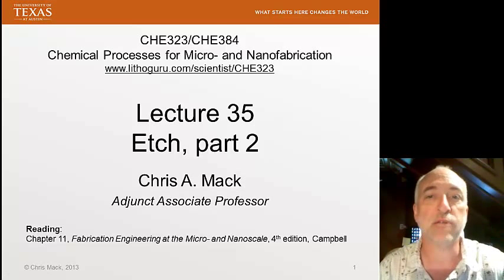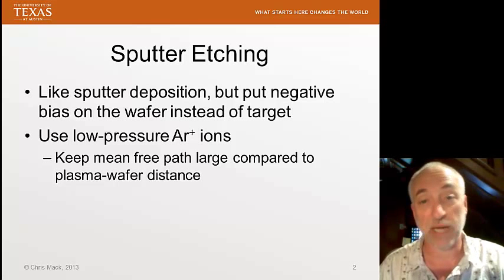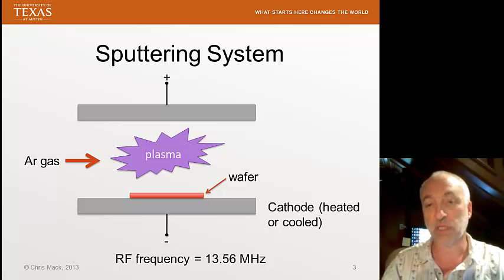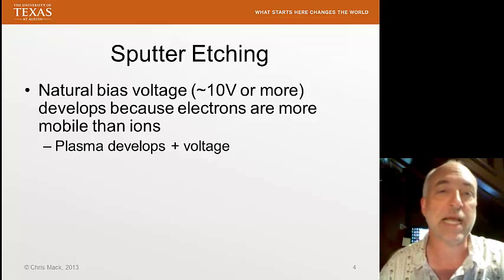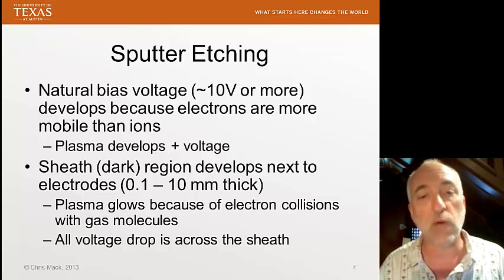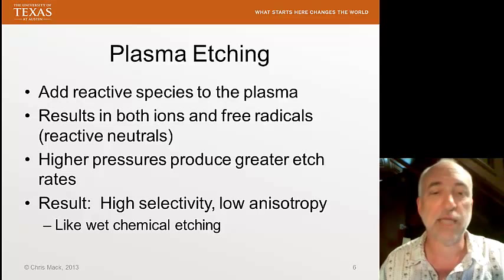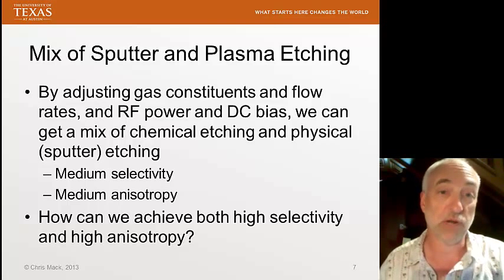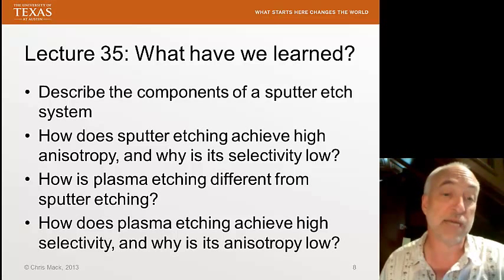Lecture 35 (CHE 323) Etch, part 2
Etch, part 2